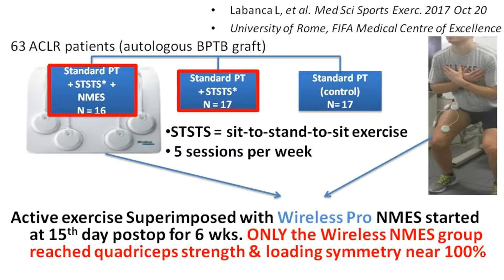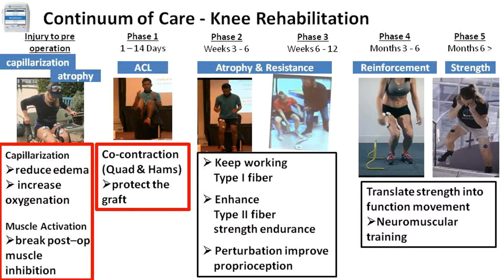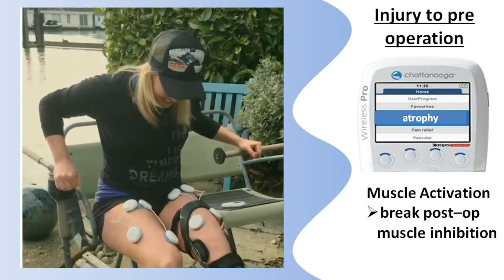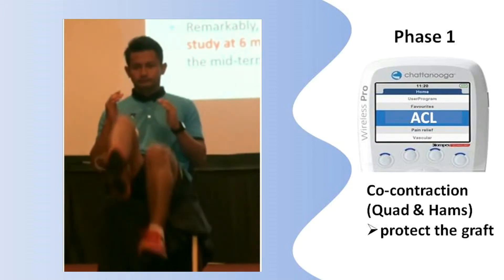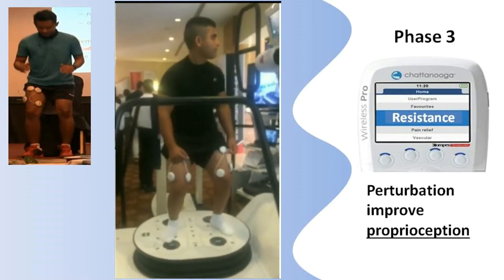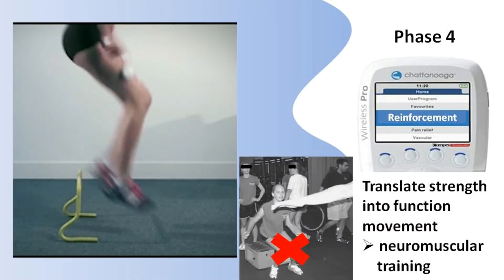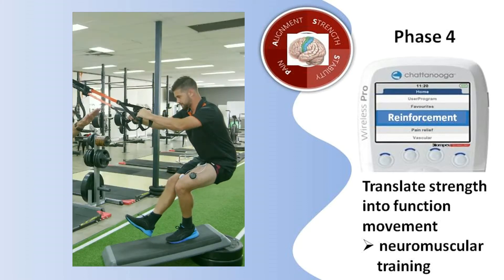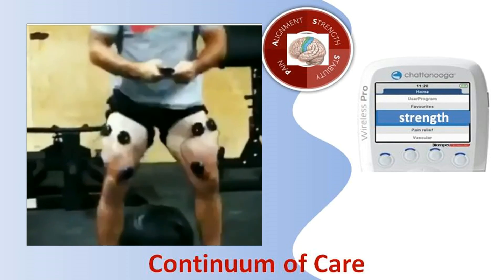Functional training with wireless NMES in different phases of ACLR rehab & return to sports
Sport medicine KOLs preach on the paradigm shift to Functional Rehab for knee surgery post-op, meaning to start Functional training as early as possible and continue throughout all phases of rehab.

How to do that? The programs of Wireless NMES allow functional exercises in all phases of rehab with different goals, not only to build Strength, more importantly to translate Strength into functional movement in the field, by improving voluntary control of the muscle activation. Meaning to train the brain to fire muscles to achieve dynamic knee stability.

Rehab doesn't end here, continuous functional training with Wireless NMES ensures Alignment, Strength and Stability are maintained, thus Continuum of Care.

Reference:
Neuromuscular Electrical Stimulation Superimposed on Movement Early after ACL Surgery

Interested? Contact your local Enovis Export distributor